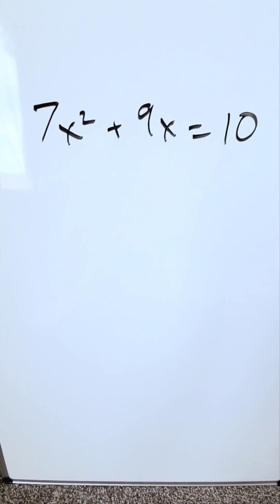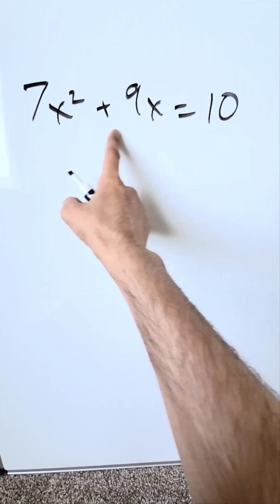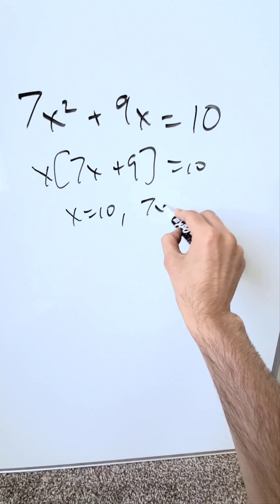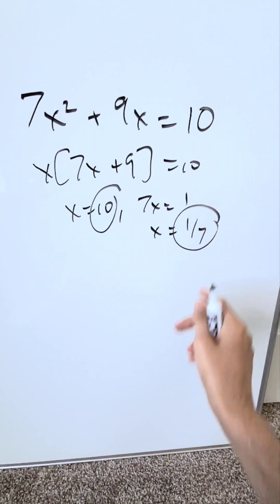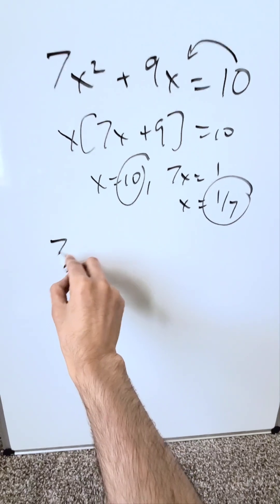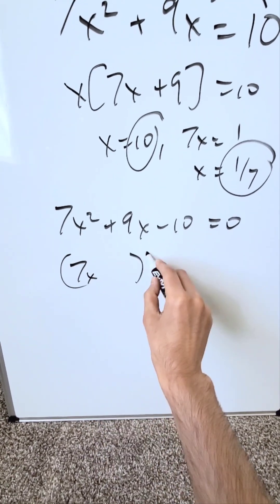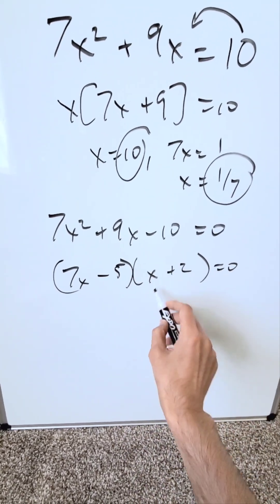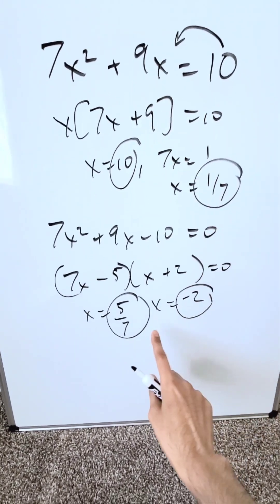Avoid factoring mistake